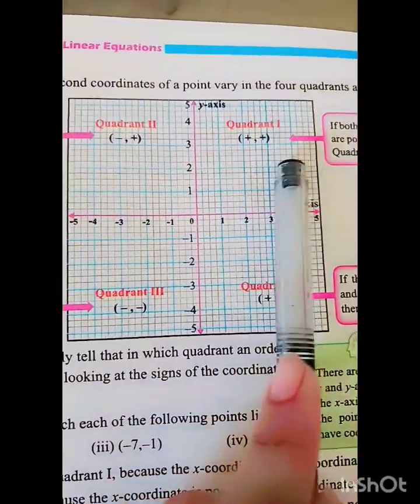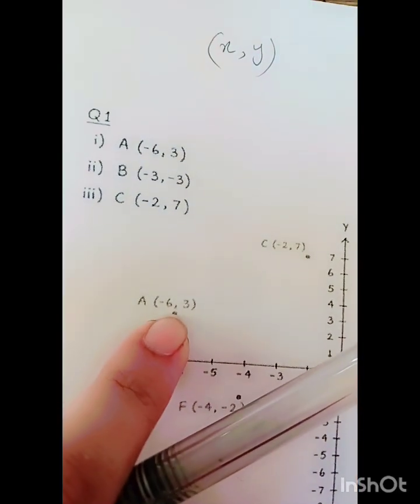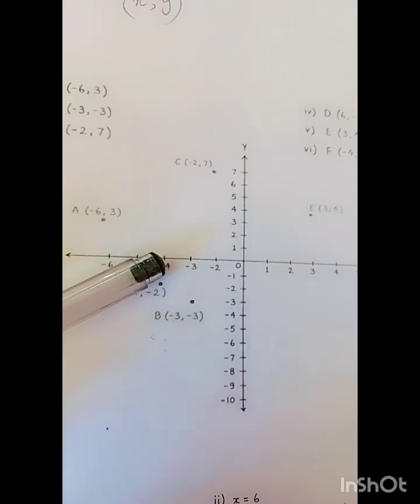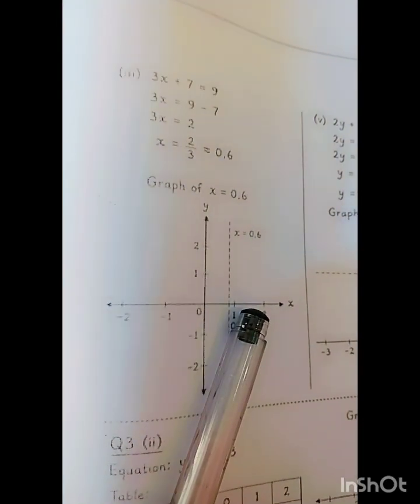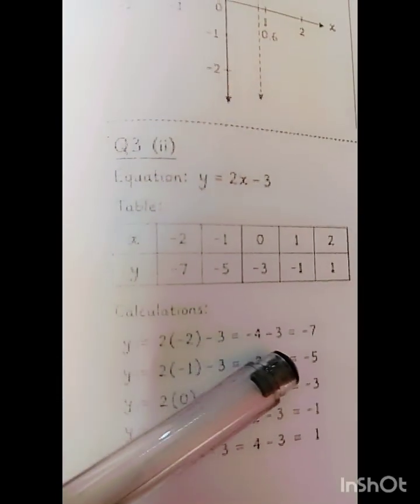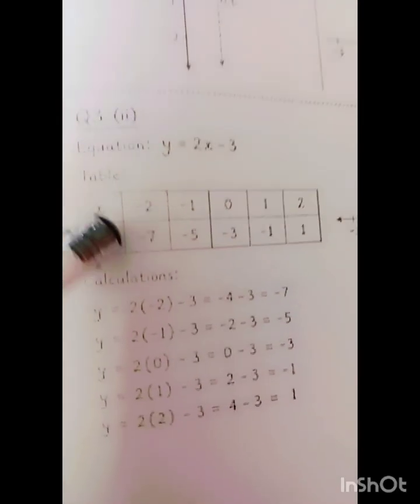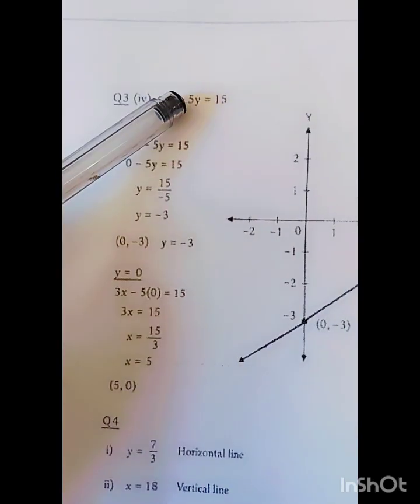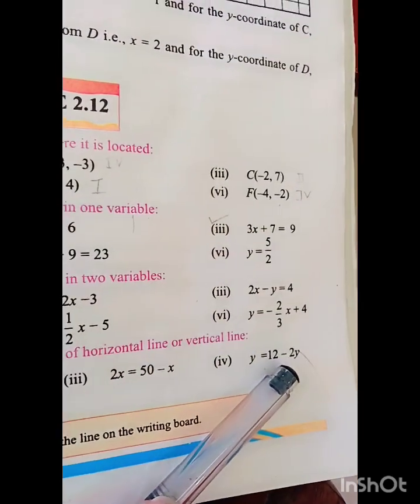Grade 7 ptb maths ex 2.12